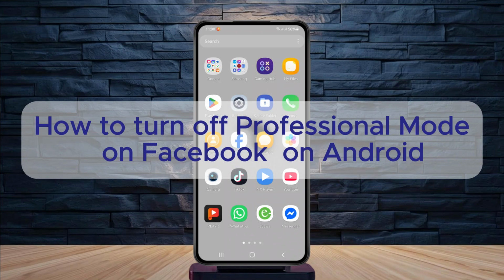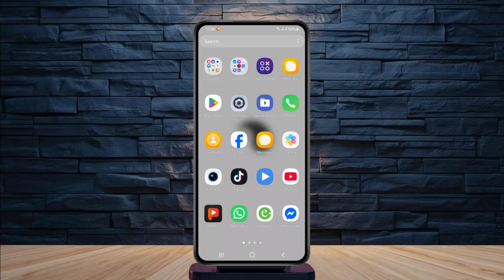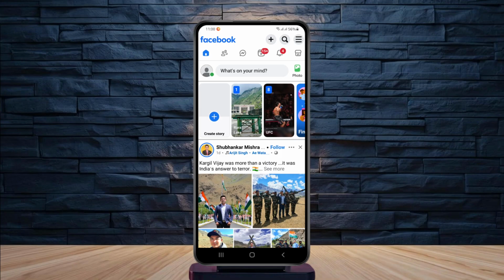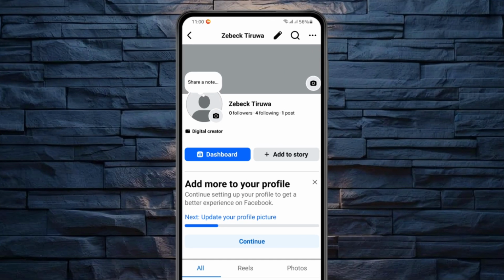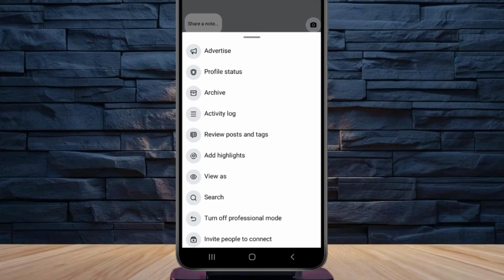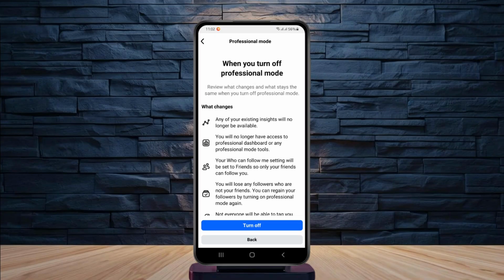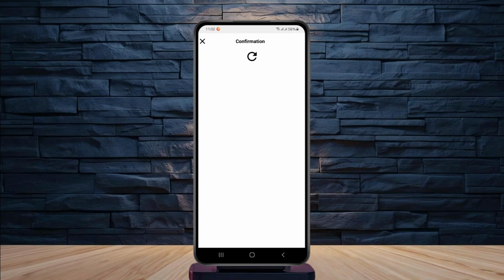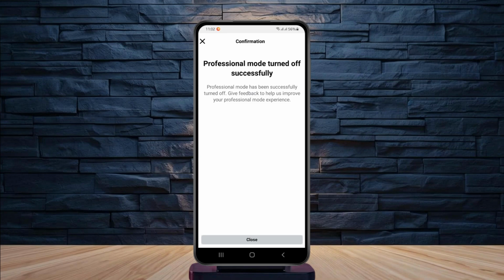How to Turn OFF Professional Mode on Facebook on Android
Learn how to turn OFF Professional Mode on Facebook on Android in this step-by-step tutorial. If you want to switch back to a personal profile, this guide will show you how to disable Professional Mode on Facebook using your Android device quickly and easily.

In this video, you'll learn how to turn off Professional Mode on Facebook Android, disable Professional Mode on Facebook, and switch to a personal profile on Facebook. You'll also discover where to find Facebook profile settings on Android, follow a simple Facebook creator mode tutorial, and learn the steps in this Facebook how-to tutorial.

Timestamps:
0:00 Introduction
0:20 Open Professional Mode Settings